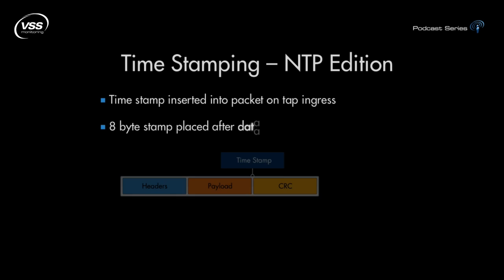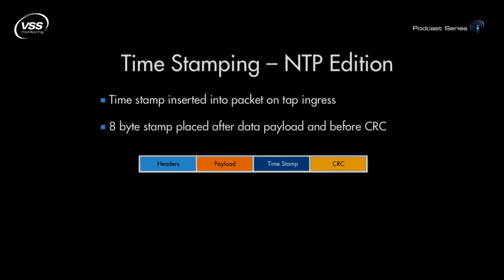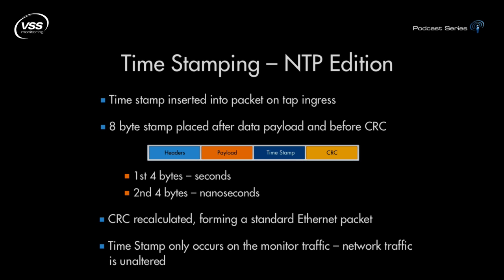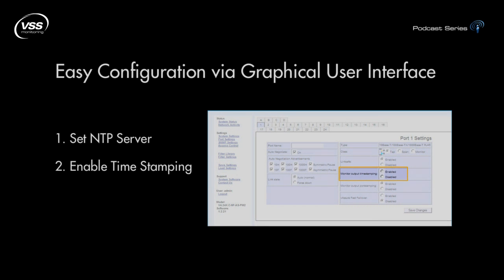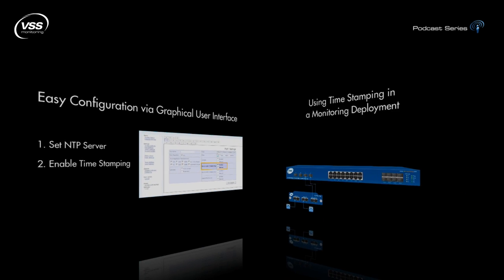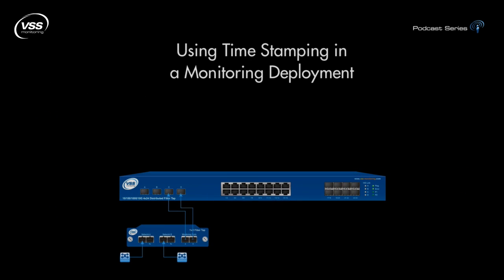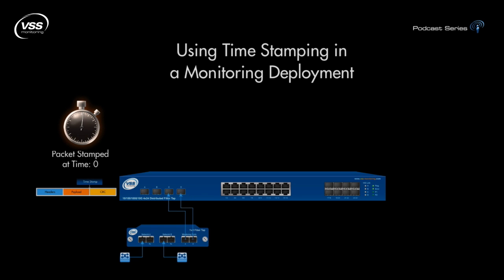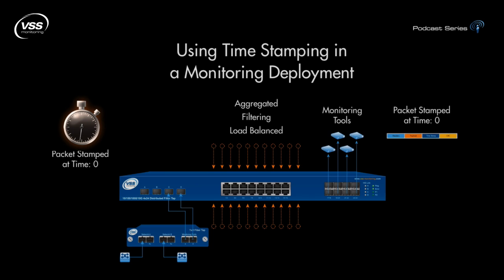Episode 008 Feature Focus Time Stamping NTP Edition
This month's podcast focuses on Time Stamping in VSS Distributed Taps. This unique feature enables users to apply a time stamp on a packet as it enters the tap - before aggregation and filtering are applied. This is a critical feature for time-sensitive environments, as it allows monitoring tools to take advantage of multi-point, optimized views of traffic without concern over latency.